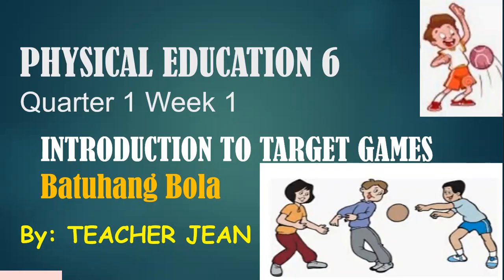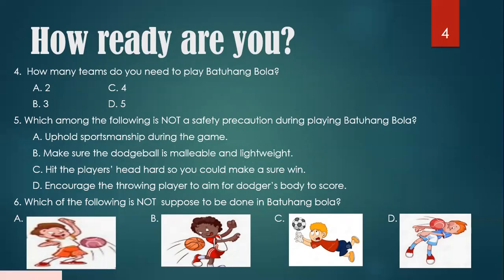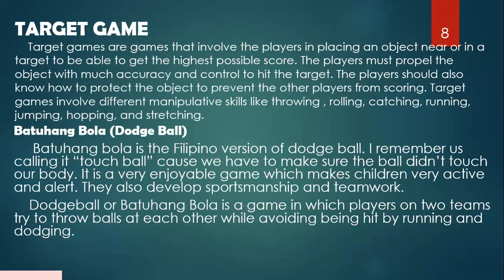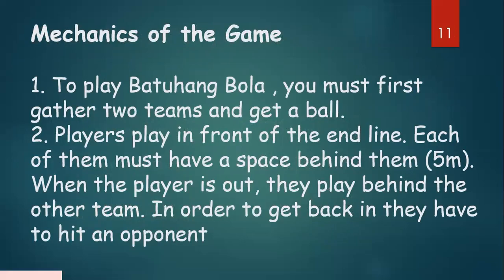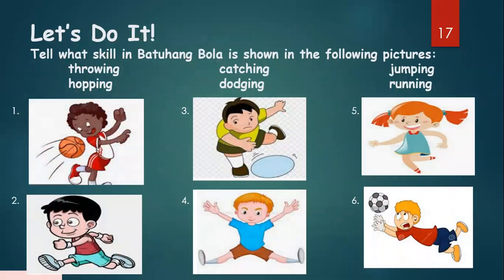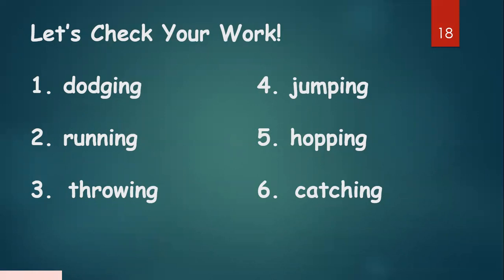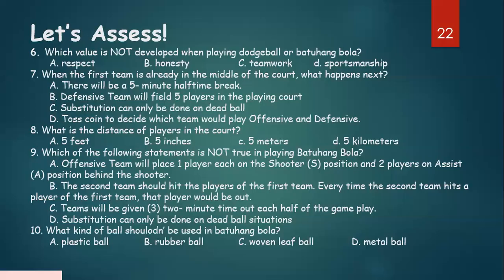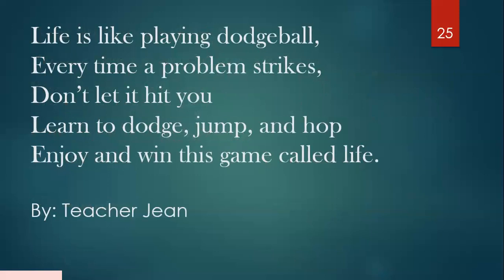Physical Education Quarter 1 Week 1: Introduction to Target Games